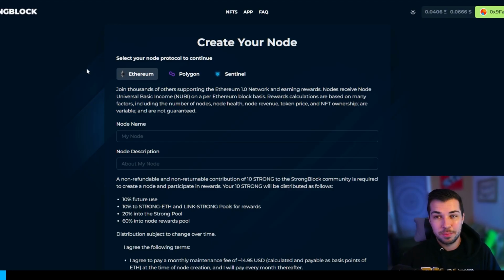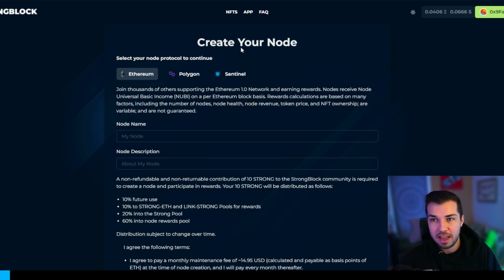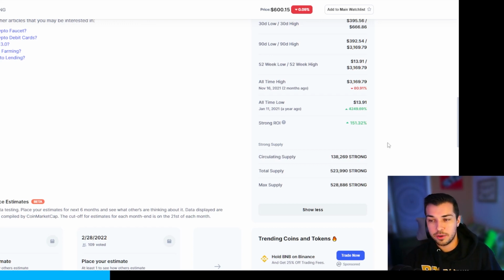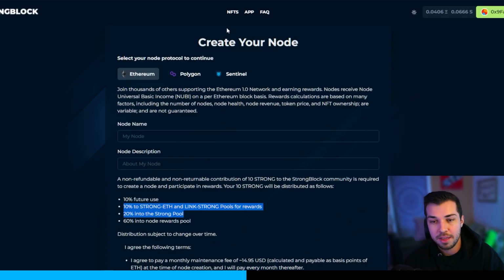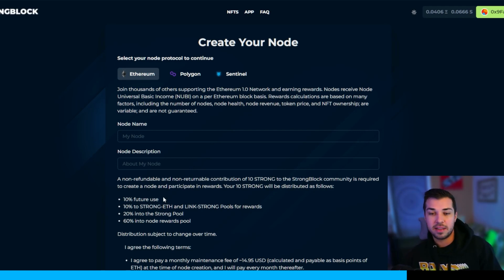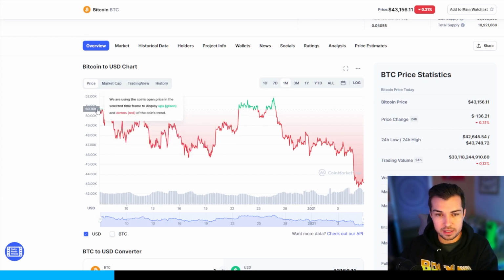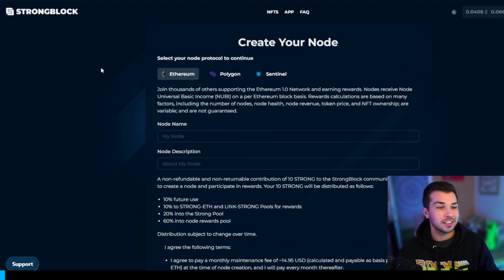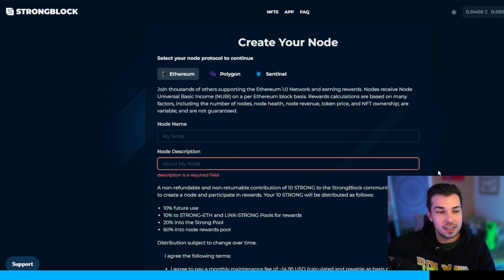$6,000/ Day! Strongblock Nodes Tutorial and Explained | How to Buy Strong Block Node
You can make up to $6,000/ day with Strong Nodes. My review of the project and a tutorial on strongblock node setup.

🤝 Get my help growing your IG account (starts at $310):
dnorris@handsfreedm(dot)com

⏰ Time Stamps:
0:00 Strongblock Nodes Tutorial and Explained
1:07 How you can make money with a Strong Block Node
2:51 Important FAQ
3:43 Problems I see with the Strongblock node project
10:52 What I like about Strongblock nodes
13:30 How to make buy Strong Nodes

Nothing in this video is financial advice. Do your own research before investing.